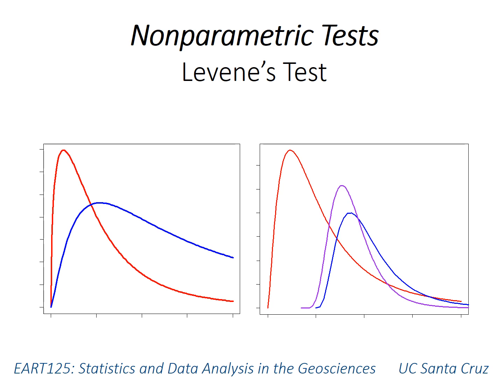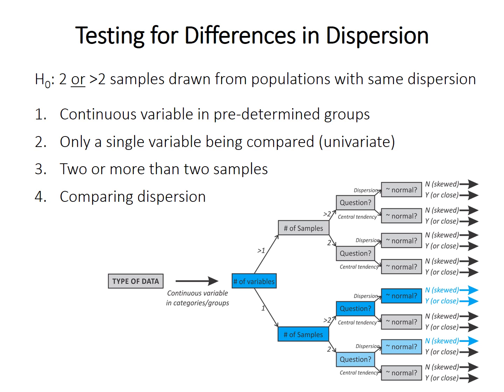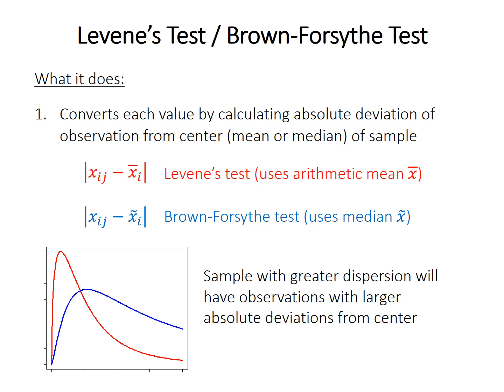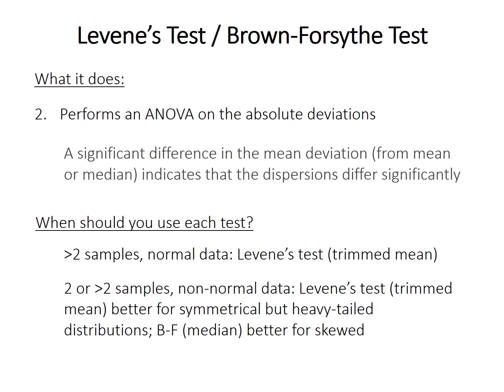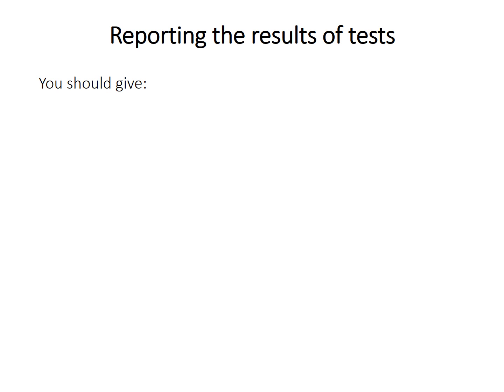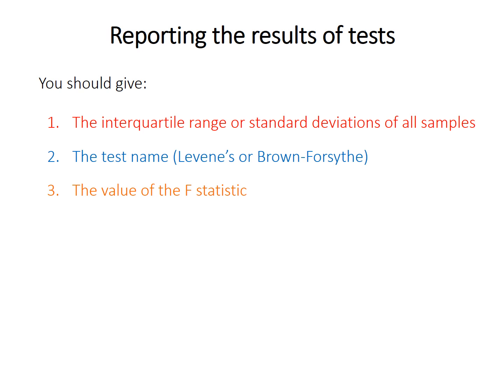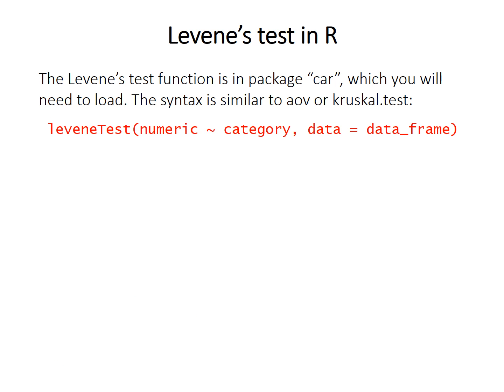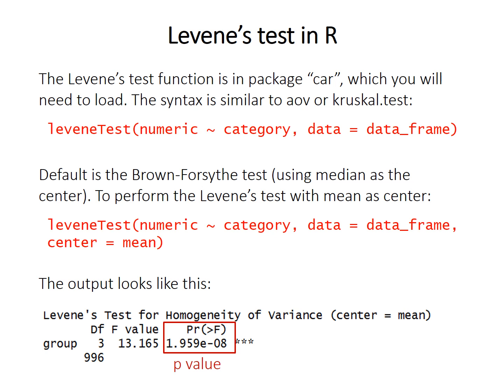13: Levene's Test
Levene's test and the Brown-Forsythe test for differences in dispersion. The leveneTest function in R.